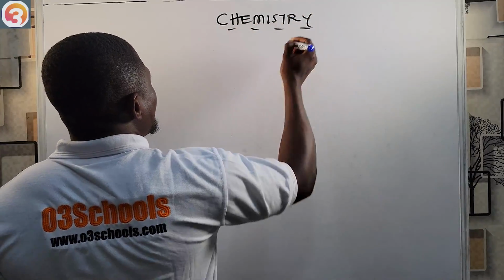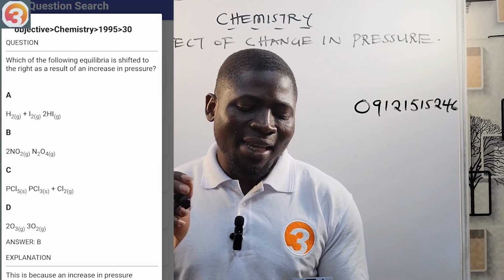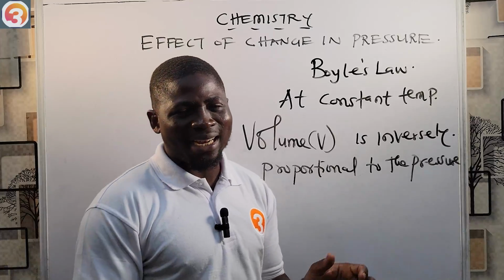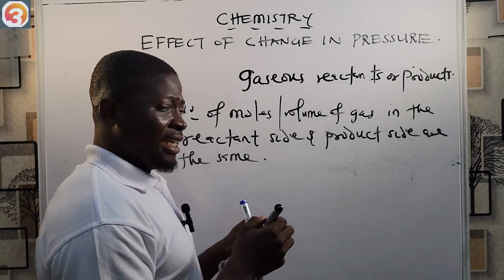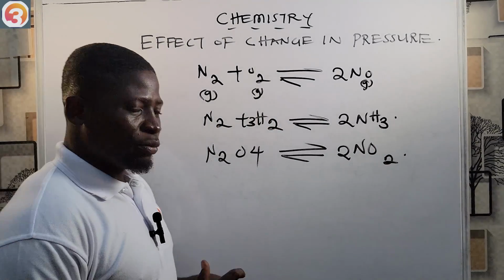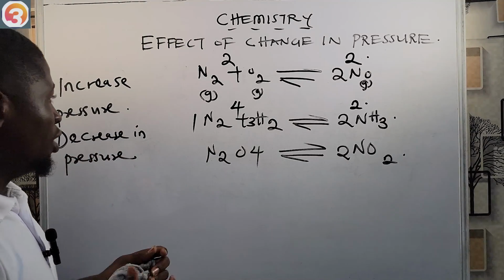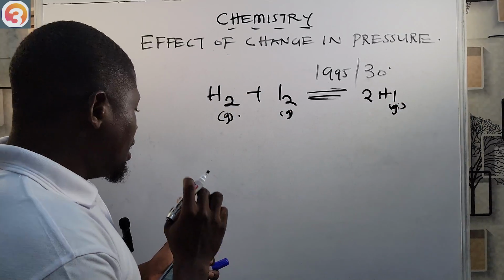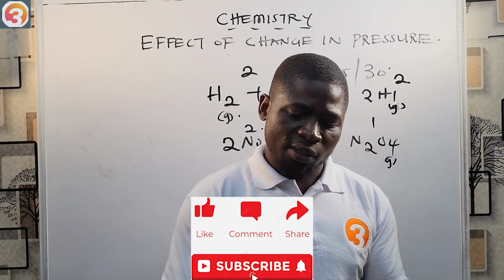JAMB/WAEC Chemistry 2027 EP 98 - Effect of change in Pressure Change on Equilibrium + Free Questions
JAMB/WAEC Chemistry EP 98 - Effect of Change in Pressure on Equilibrium + Free Questions

In this lesson, we examine how changes in pressure affect the position of chemical equilibrium according to Le Chatelier's Principle. This topic is frequently tested in JAMB, WAEC, NECO, and Post UTME Chemistry examinations.

Pressure changes mainly affect equilibrium systems involving gases and can determine the amount of product obtained in industrial processes such as the Haber Process.

Topics Covered

• Chemical Equilibrium

• Gaseous Equilibrium

• Haber Process

• Equilibrium Position

What Is the Effect of Pressure on Equilibrium?

According to Le Chatelier's Principle:

"When pressure is increased, the equilibrium shifts in the direction with fewer gas molecules."

"When pressure is decreased, the equilibrium shifts in the direction with more gas molecules."

Important Note

Pressure only affects equilibrium when gases are involved and when the number of gaseous molecules differs on both sides of the equation.

Example 1

Number of gaseous molecules:

Left side = 4 molecules

Right side = 2 molecules

Increasing Pressure

✔ Equilibrium shifts to the right.

✔ Ammonia production increases.

✔ Side with fewer gas molecules is favoured.

Decreasing Pressure

✔ Equilibrium shifts to the left.

✔ Ammonia production decreases.

✔ Side with more gas molecules is favoured.

Example 2

2SO₂(g) + O₂(g) ⇌ 2SO₃(g)

Left side = 3 molecules

Increasing Pressure

✔ More sulphur trioxide is produced.

Decreasing Pressure

✔ More reactants are formed.

When Pressure Has No Effect

Example:

H₂(g) + I₂(g) ⇌ 2HI(g)

Left side = 2 molecules

Since the number of gaseous molecules is equal on both sides:

✔ Change in pressure has no effect on equilibrium position.

Examination Shortcut

Increase Pressure

✔ Favors the side with fewer gas molecules.

Decrease Pressure

✔ Favors the side with more gas molecules.

Equal Number of Gas Molecules

✔ No effect on equilibrium.

Industrial Applications
Haber Process

High pressure increases ammonia yield.

Contact Process

2SO₂ + O₂ ⇌ 2SO₃

High pressure favors sulphur trioxide production.

🔥 Haber Process

🔥 Contact Process

🔥 Gaseous Equilibrium

🔥 Equilibrium Position

Free Questions

1. Increasing pressure in a gaseous equilibrium system causes the equilibrium to shift towards the side with?

A. More gas molecules

B. Fewer gas molecules

C. Equal gas molecules

D. Higher temperature

Answer: B

2. In the Haber Process, increasing pressure causes equilibrium to shift?

A. Left

B. Right

C. Upward

D. Downward

Answer: B

3. Pressure changes affect equilibrium only when?

A. Solids are present

B. Liquids are present

C. Gases are involved

D. Water is present

Answer: C

4. For the reaction:

H₂(g) + I₂(g) ⇌ 2HI(g)

An increase in pressure will?

A. Shift equilibrium left

B. Shift equilibrium right

C. Have no effect

D. Stop the reaction

Answer: C

5. In the reaction:

2SO₂(g) + O₂(g) ⇌ 2SO₃(g)

Increasing pressure favors the formation of?

A. SO₂

B. O₂

C. SO₃

D. No product

Answer: C

✔ Pressure affects gaseous equilibria only.

✔ Increase Pressure → Fewer Gas Molecules Favoured.

✔ Decrease Pressure → More Gas Molecules Favoured.

✔ Equal Gas Molecules → No Effect.

✔ High pressure increases ammonia production in the Haber Process.